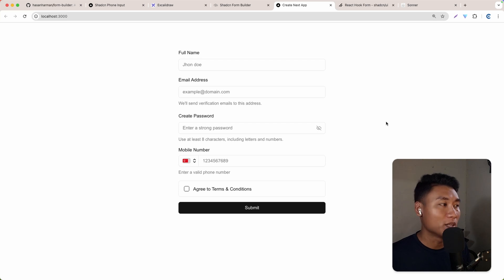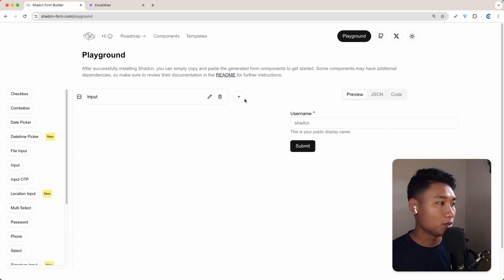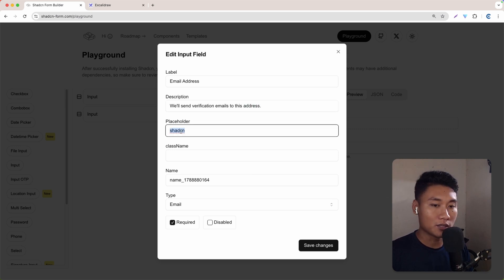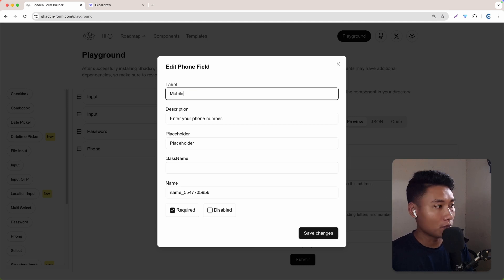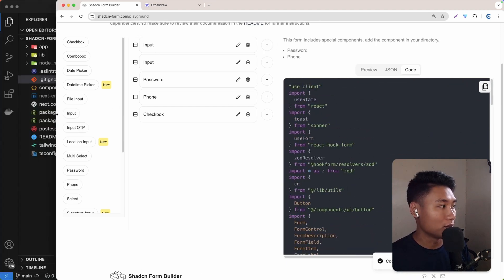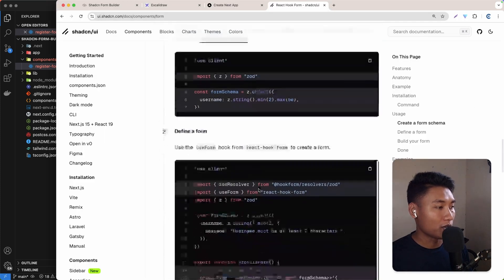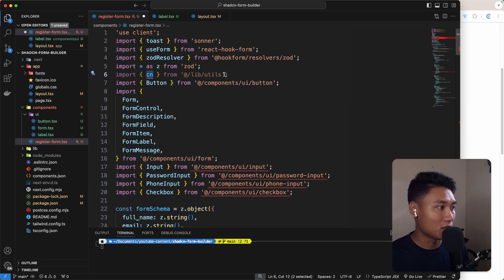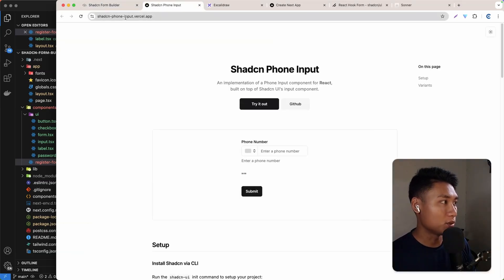How to Create Shadcn Form 10x Faster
See how simple and fast it is to create forms with the Shadcn form builder